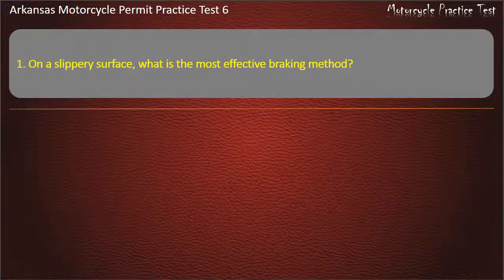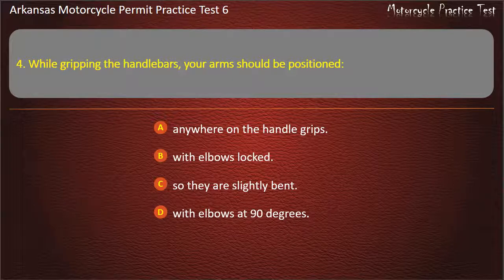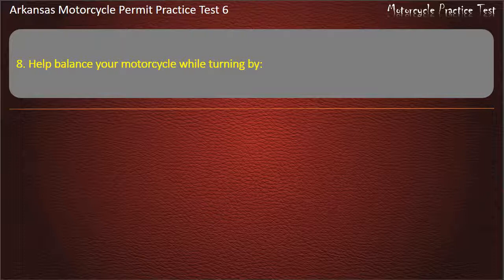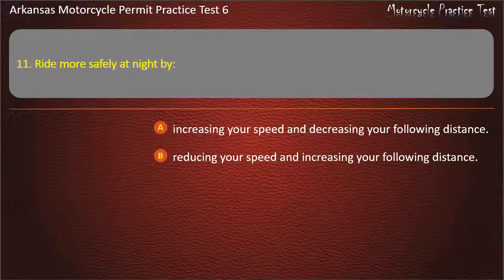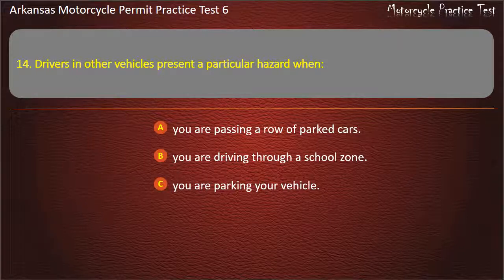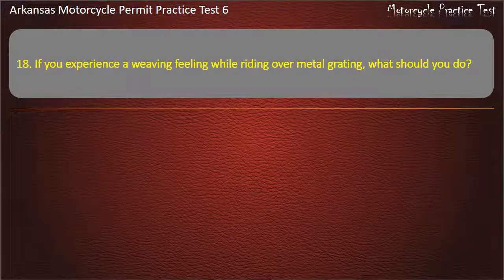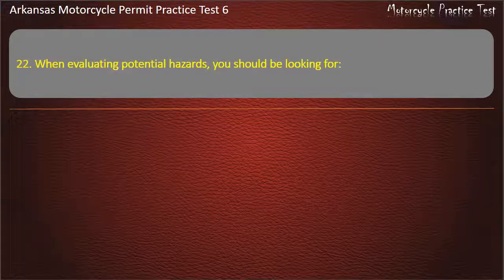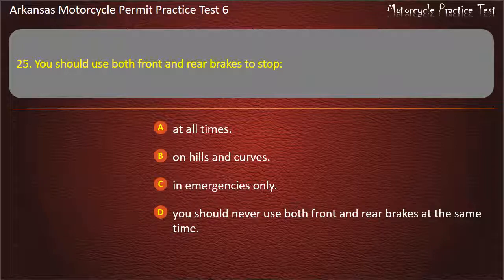Arkansas Motorcycle Permit Practice Test 6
Hope that our practice tests will help you well prepare for the written test. Keep practicing with us, you'll get your license soon ;-)